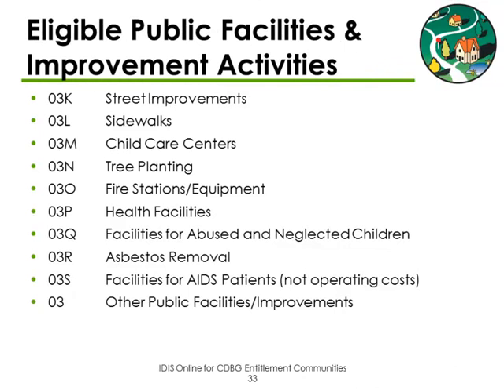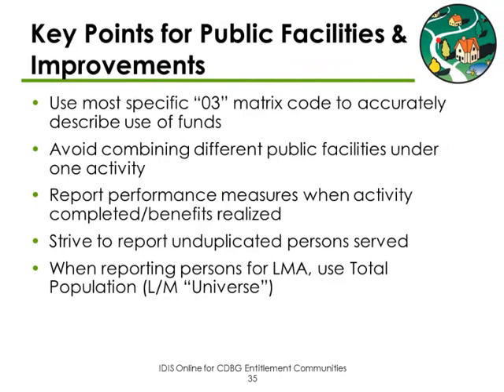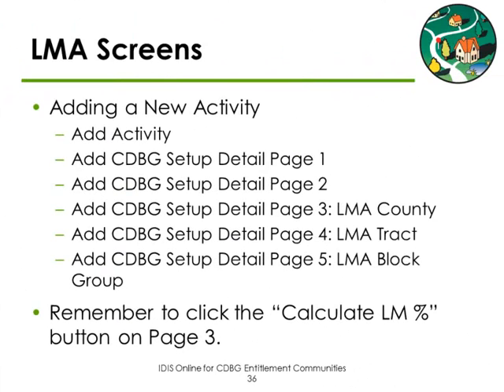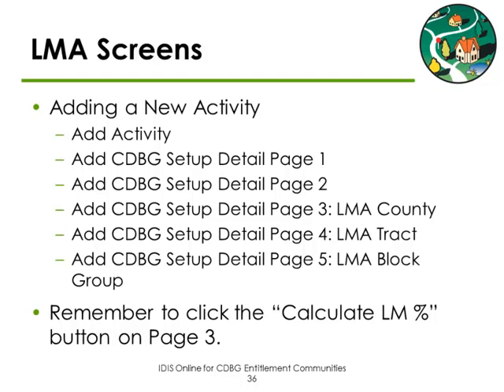IDIS/CDBG Training: IDIS Resources for CDBG - Module 4: Public Facilities